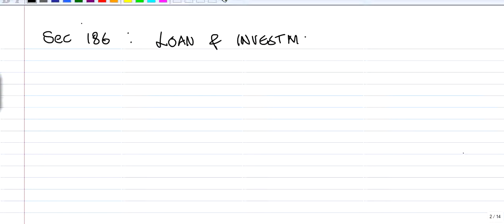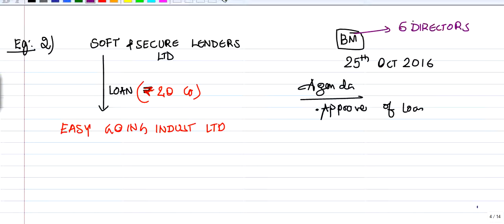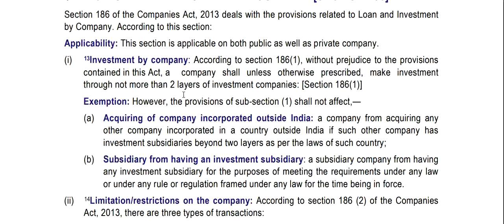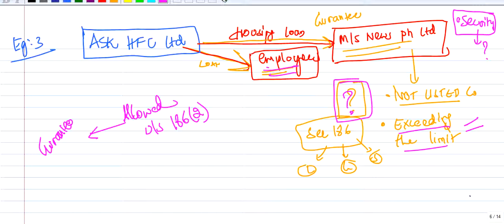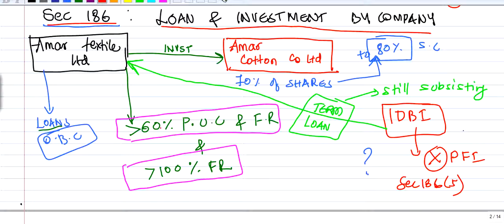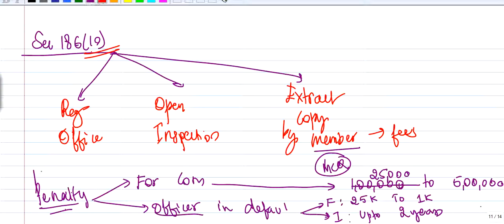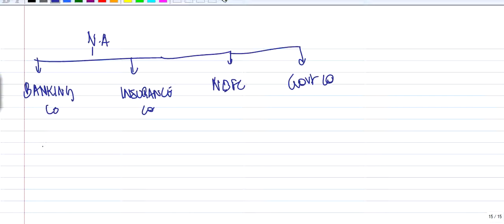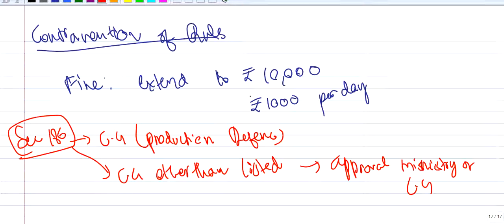#21 CORPORATE LAW | CH 5(OLD) CH 3 (NEW) |Sec 186 Loan & Investment by Company | CA FINAL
CORPORATE LAW | CH 5(OLD) CH 3 (NEW) |Sec 186 Loan & Investment by Company | CA FINAL